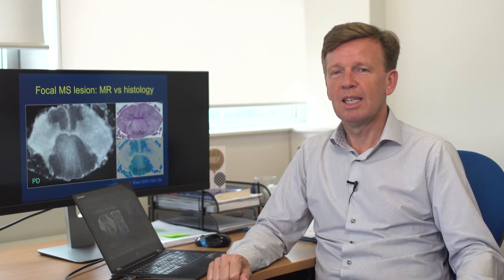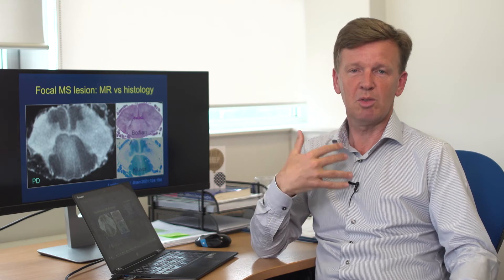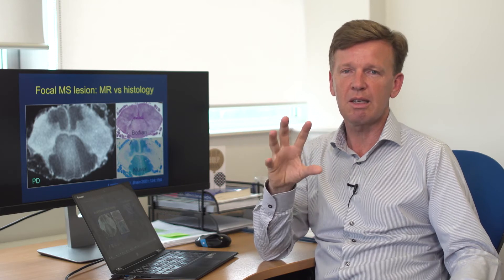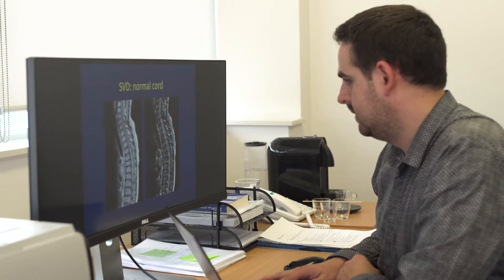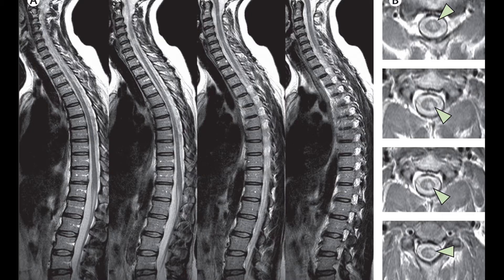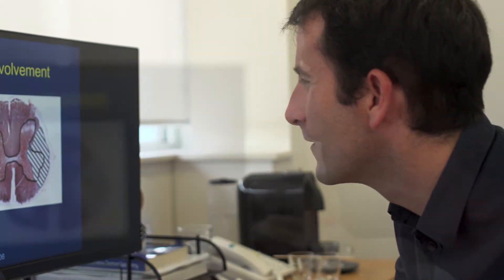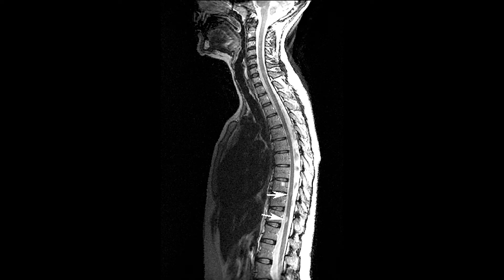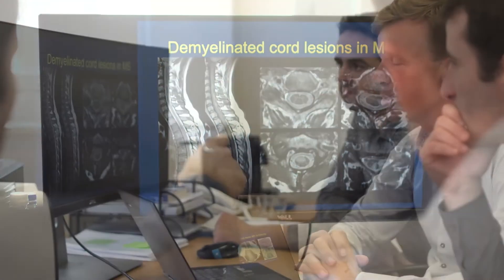Image analysis of the spinal cord in MRI for multiple sclerosis studies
Multiple sclerosis (MS) is a disease in which the myelin sheets covering the nerve cells in the central nervous system (i.e., brain and spinal cord) are damaged. Such demyelination disrupts the communications along the nerves, leading to a number of physical and mental impairments. MS is the most common autoimmune disorder related to the central nervous system, but there is unfortunately no cure for it, and can lead to permanent disability and death. During the last 10-20 years, computerized image analysis of human brain magnetic resonance imaging (MRI) scans has been a major topic of research within medical imaging. This research has led to many software packages (e.g., FSL, FreeSurfer, SPM), which are extensively used in neuroimaging studies. Moreover, there is a wide literature on the analysis of brain MRI of MS patients, mostly focused on the segmentation and quantification of white matter lesions. However, image analysis of the spinal cord has received considerably less attention, despite its clinical importance in MS. The only publicly available package is SpinalCordToolbox (SCT), which is able to extract the spinal cord from MRI, parcellate it, and place it in a reference coordinate system. However, SCT has two limitations that prevent its application in longitudinal studies of MS: 1. It is not robust against pathology; and 2. It cannot handle longitudinal data. It is the goal of this PhD project to overcome these limitations and create tools that can be applied to longitudinal studies of MS, enabling us to better characterize the disease.

Aims and Objectives:
The project has two main aims: Aim 1: creating an image analysis pipeline that is robust against MS pathology. One possibility will be to segment the MS lesions, inpaint them, and then use standard tools (e.g., SCT). We will also develop methods for spinal cord segmentation, centerline extraction, and registration that can handle the changes in image appearance caused by MS – producing lesion segmentations as a by-product. Aim 2: creating a longitudinal version of the pipeline in Aim 1. By exploiting the knowledge that a set of scans are from the same subject, we can obtain more robust results than when naively analyzing each time point independently. At the core of the method will be a subject-specific atlas, connecting the time points with one another and with a global atlas, to produce robust estimates of spinal cord atrophy and MS lesion changes in different populations (e.g., treatment vs. no treatment).

The University College London EPSRC Centre for Doctoral Training in Medical Imaging